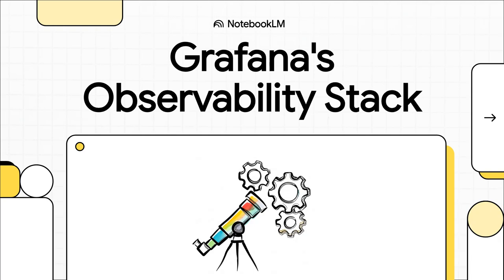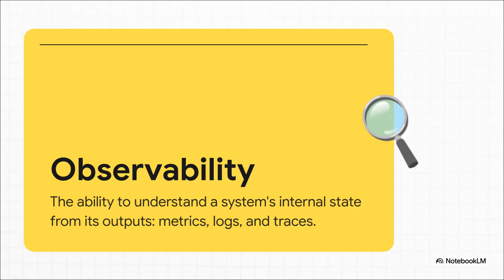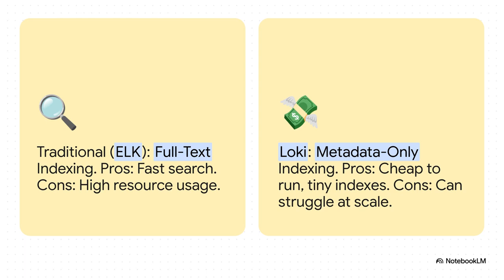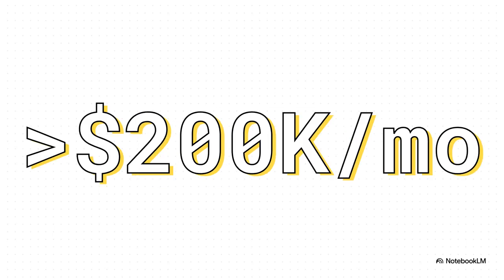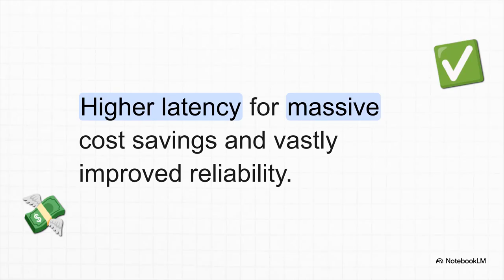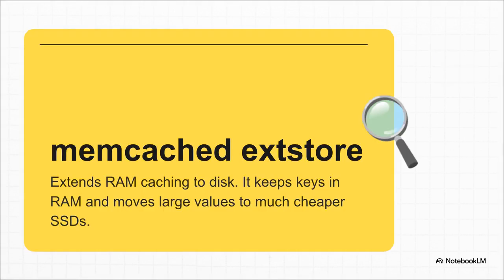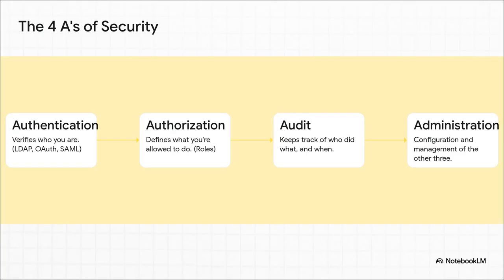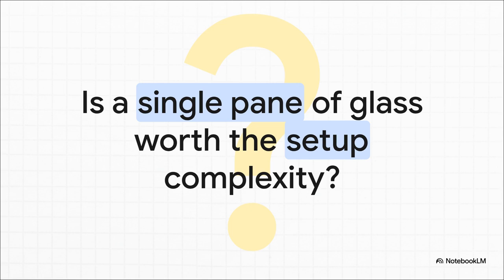Grafana s Observability Stack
Grafana is the leading open-source platform for analytics and visualization, helping you query, visualize, and alert on all your data—no matter where it lives.
✅ Connect to 100+ data sources (Prometheus, Loki, Mimir, Elasticsearch, MySQL, and more)
✅ Build interactive dashboards with graphs, charts, and heatmaps for clear, impactful insights
✅ Unify logs, metrics, and traces for full observability
✅ Set smart alerts to catch issues before they affect users
✅ Scale effortlessly—from local setups to enterprise environments
Perfect for DevOps, developers, and analysts, Grafana makes monitoring and troubleshooting faster and smarter.